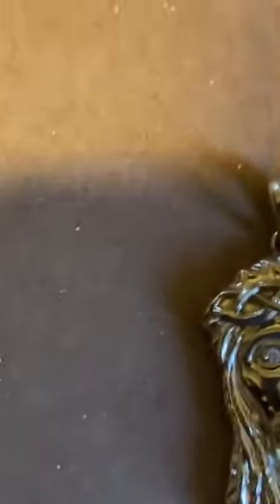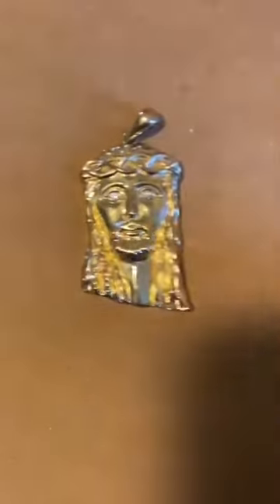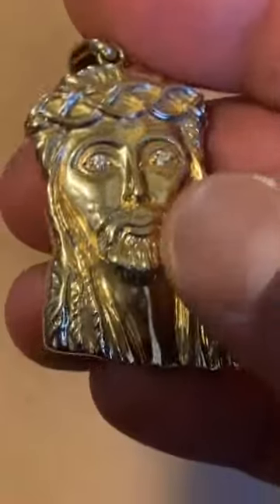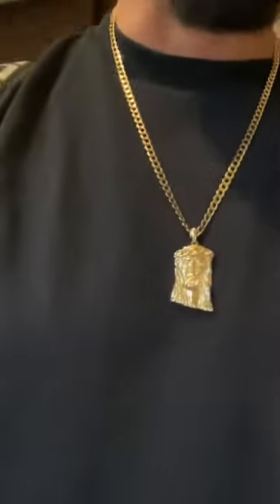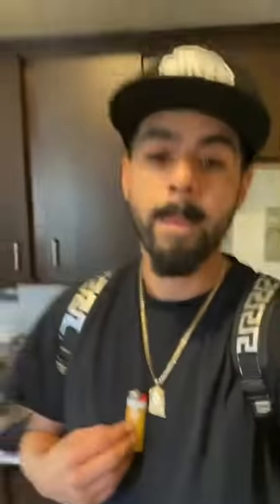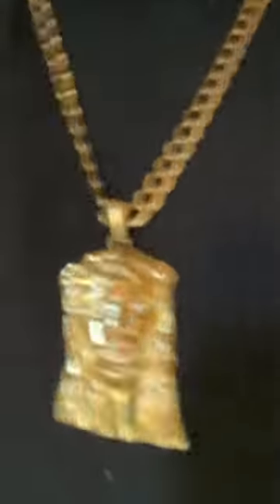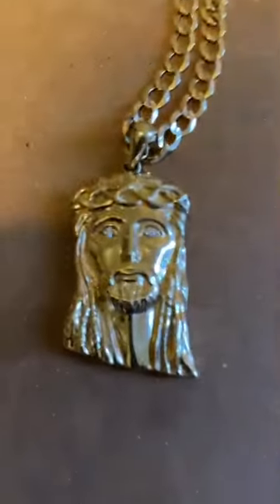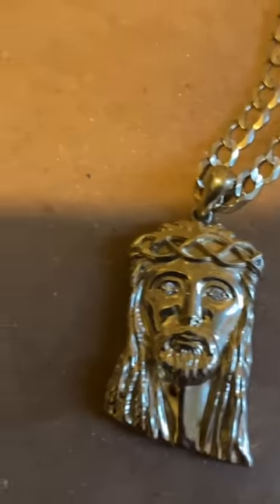Custom Pendant Review From Kenny's custom pendant of Tucson